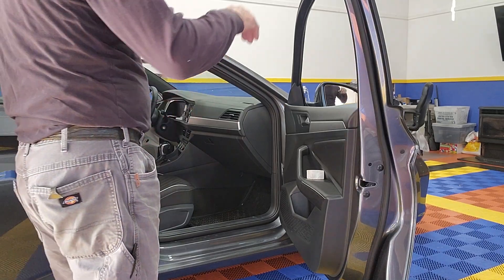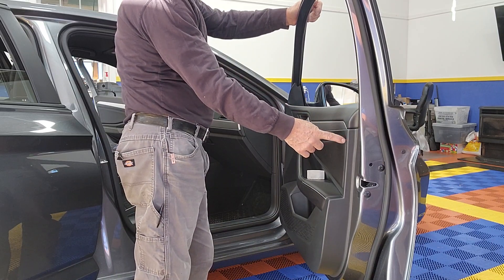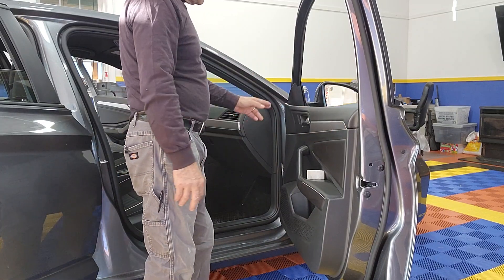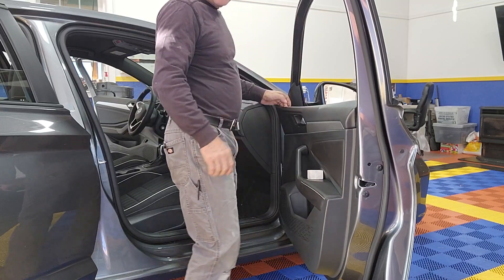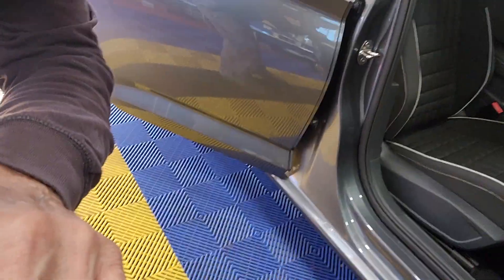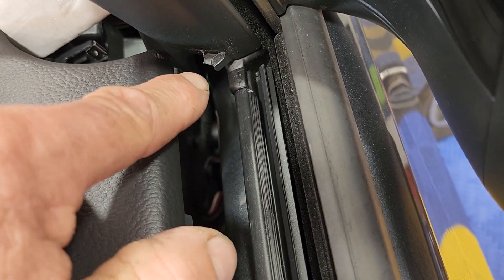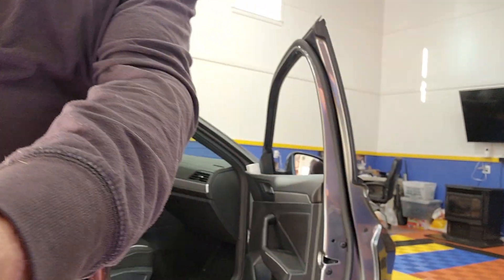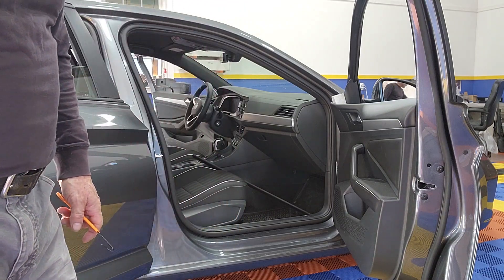vw jetta 2023 bottom sweep removal